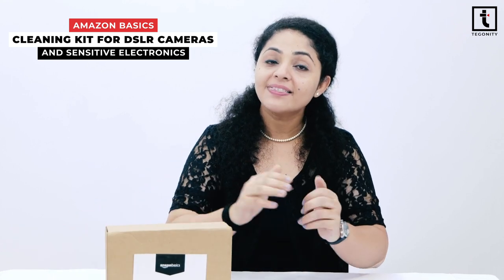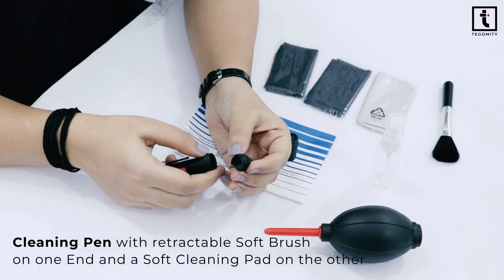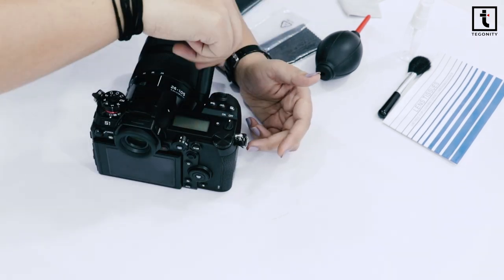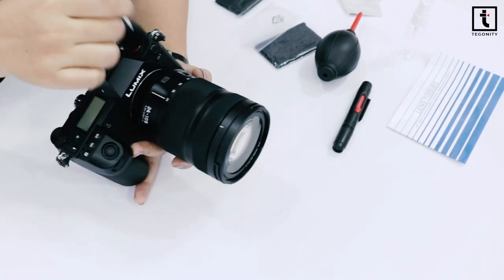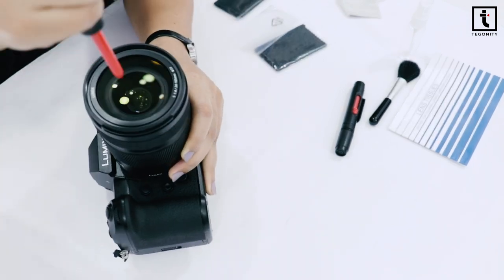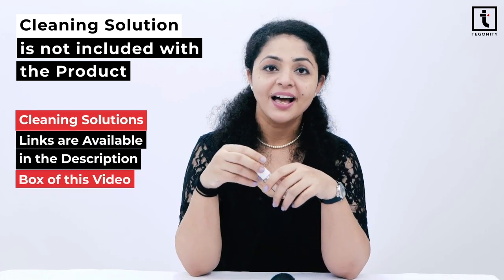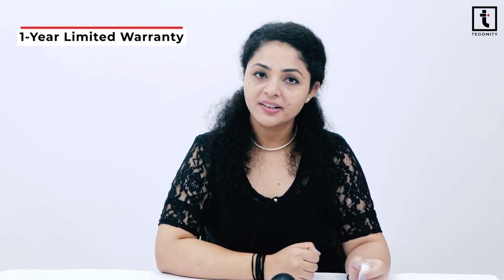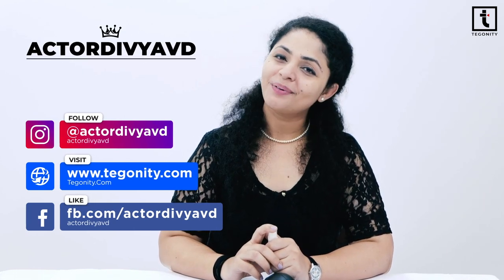Camera Cleaning Kit Review | Camera Cleaning Kit Unboxing | DSLR Camera Cleaning Kit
🛒 Camera Cleaning Kit
🛒 Screen Cleaning Liquid